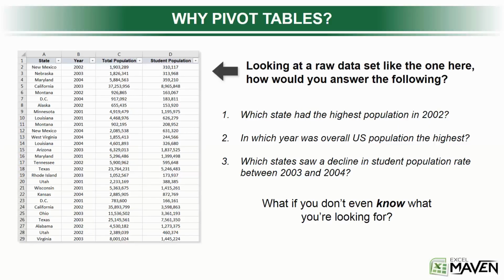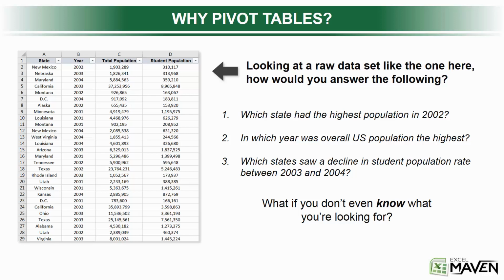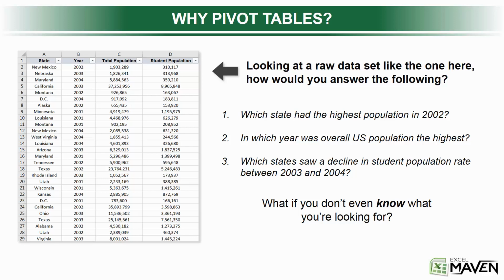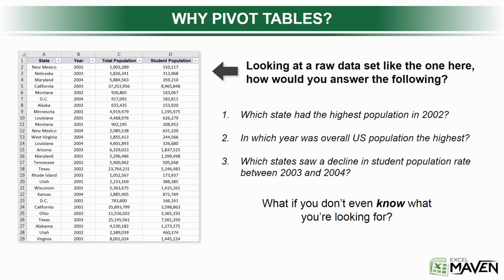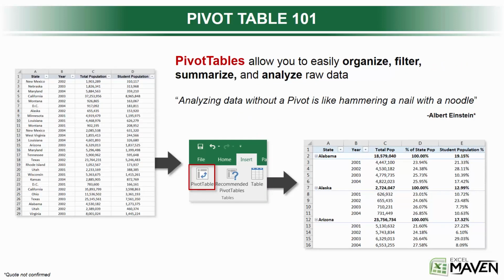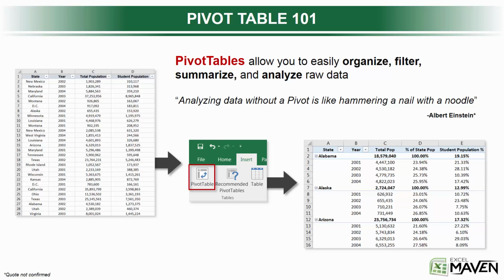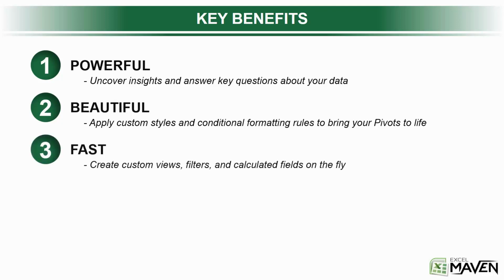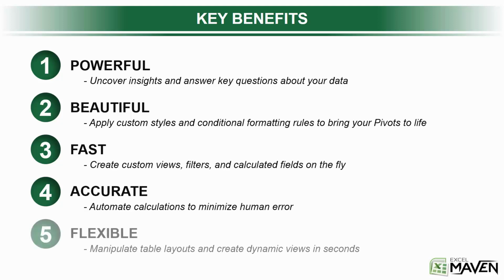005 why pivottables